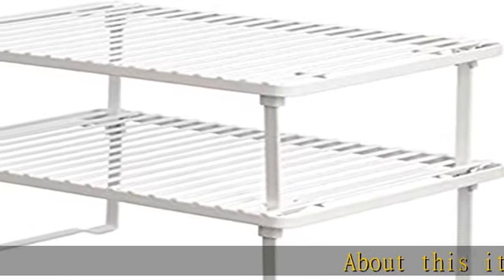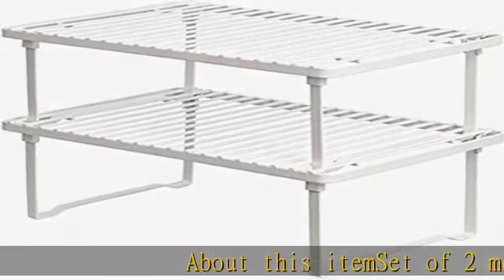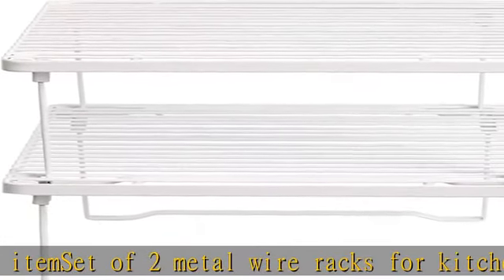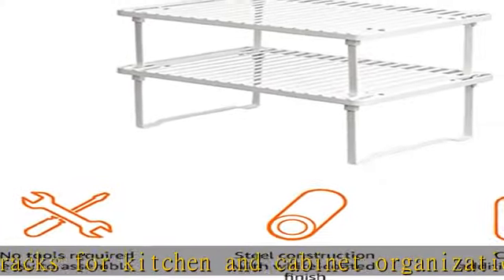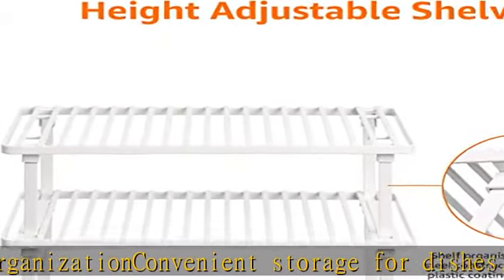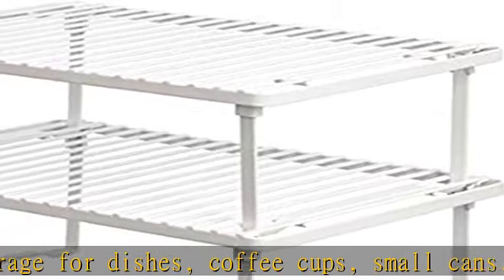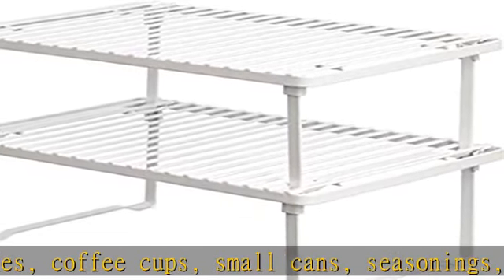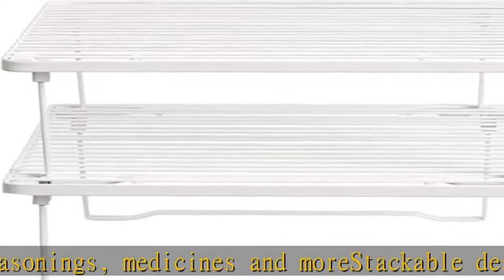Amazon Basics Stackable Metal Kitchen Storage Shelves, Set of 2 - White